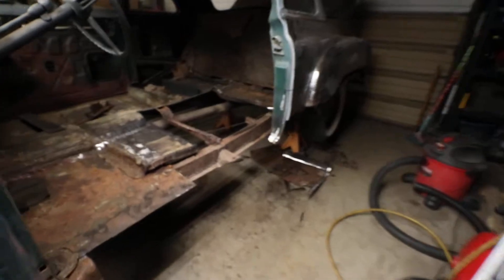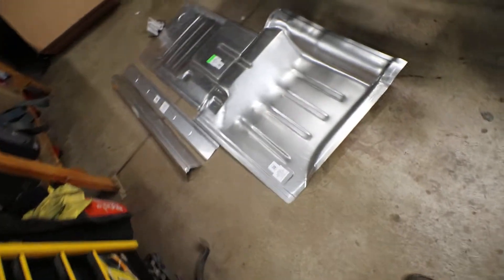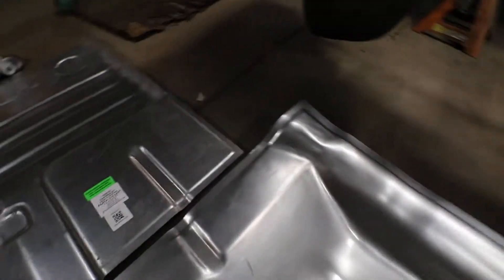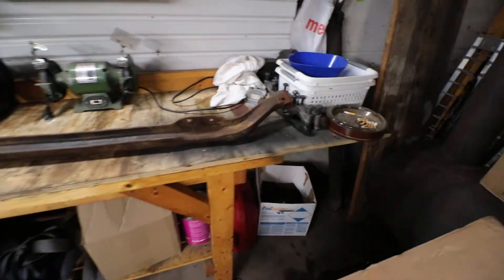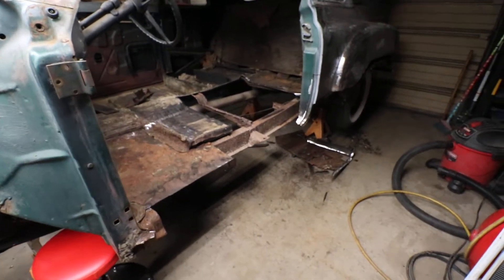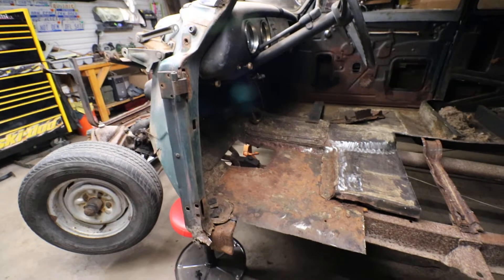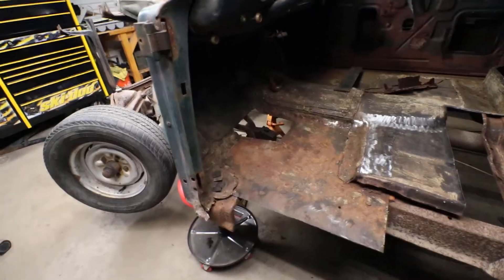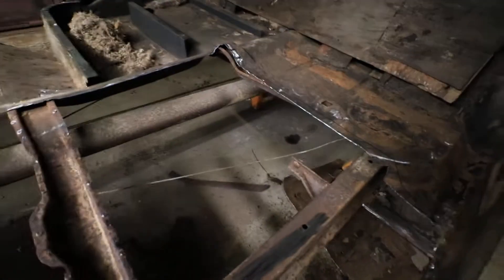52 Chevy 210 Business Coupe update #3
made some more headway on the car so heres a video of the progress